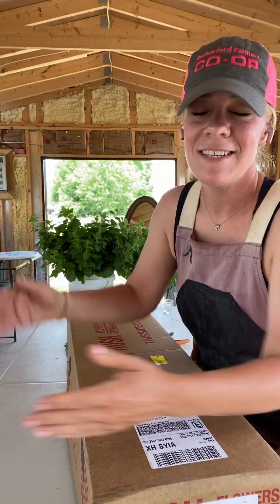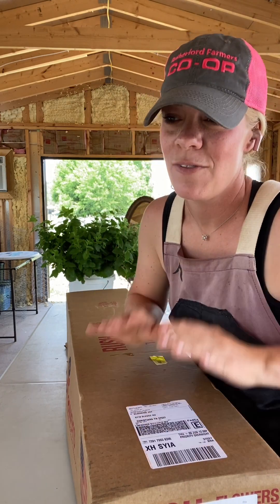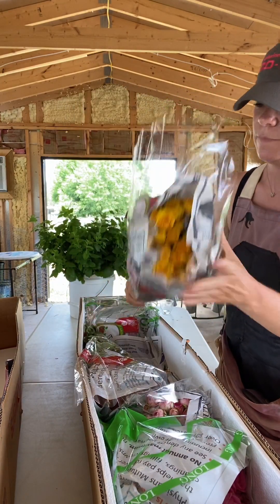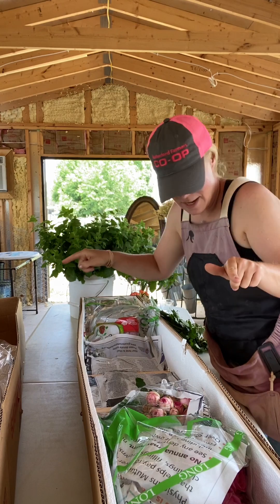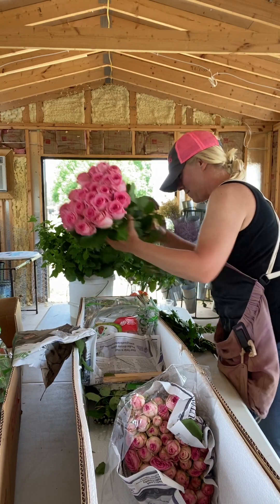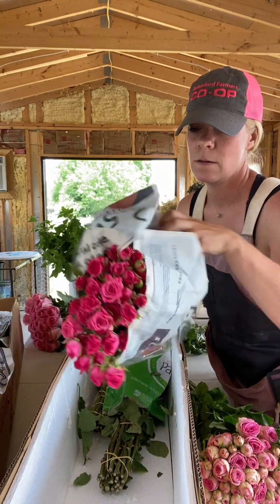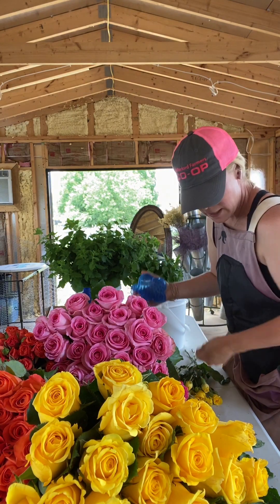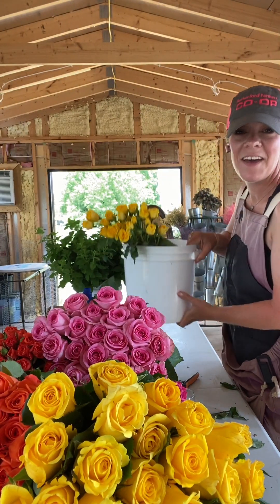What do you do with shipped in roses?!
When I take on weddings or larger events, I often have to get roses shipped because I do not have enough roses growing at my farm. On this day, I had roses shipped in from a rose farm in California for an event I was doing. Here is how I process shipped in roses!

Below are links to garden related products I love and use. I appreciate you being here and thank you for stopping by my little corner of the interwebs!

Soil Blocking Supply List

Cut Flower Growing Books I love

My Growing Guides. PDF files sent straight to your inbox to help you GROW!

Roo Garden Apron that I’ve faithfully worn in my gardens since 2018 and has served me well

Let’s be Flower Friends in other places too! You can find me @bloomingjoyflowerco